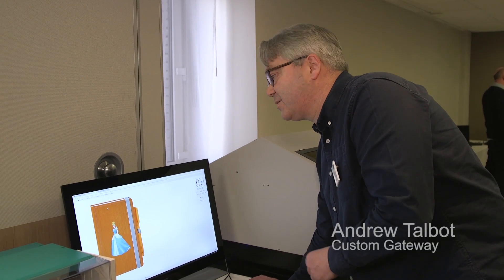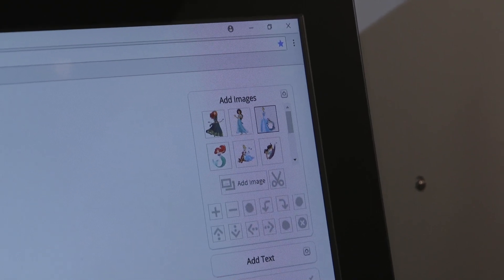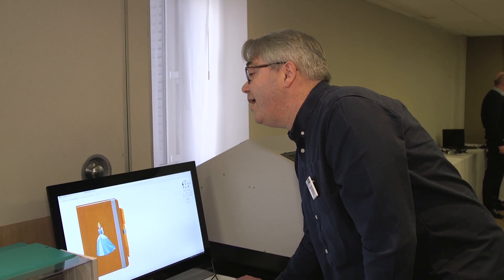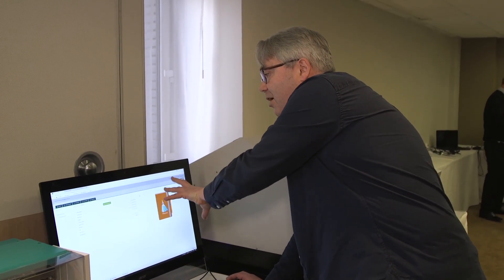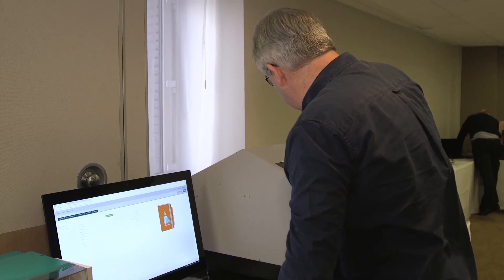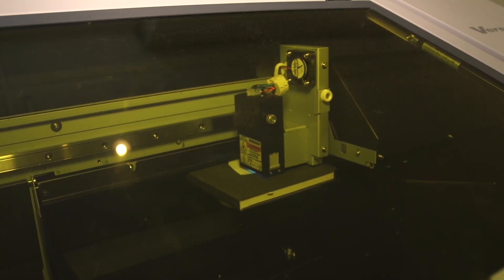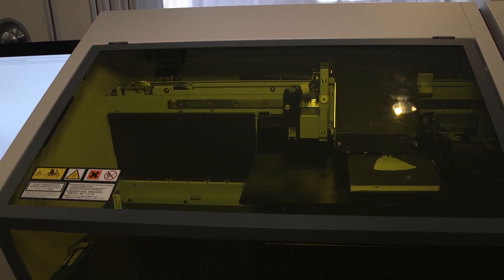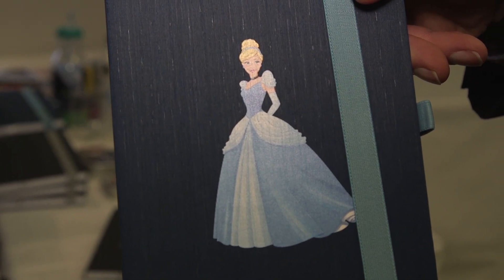From Smartlink to Roland UV in Seconds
Quick demo of how you can create a personalised notebook from the Custom Gateway Smartlink and then print direct on a notebook on a Roland UV Printer